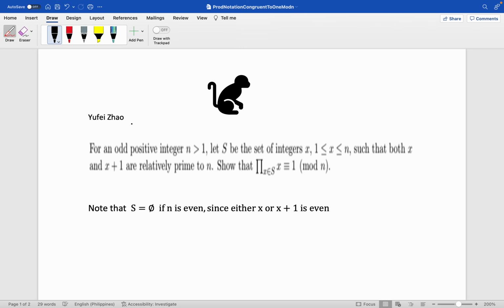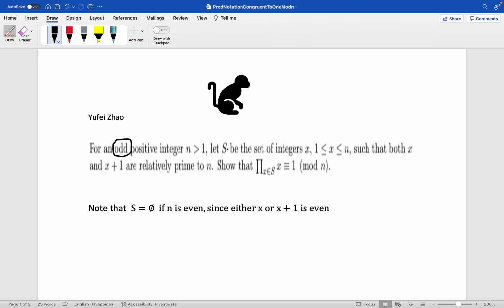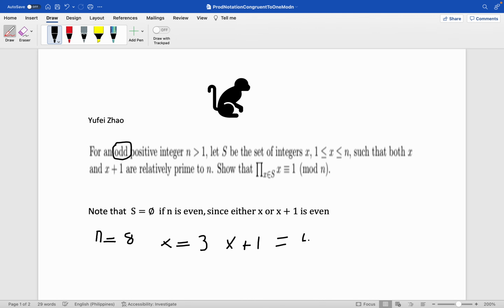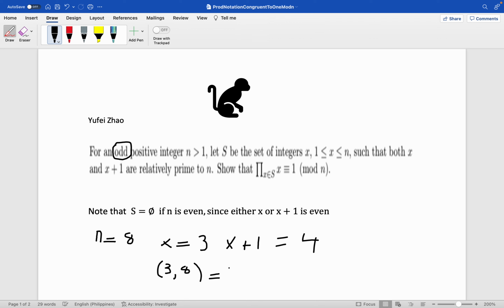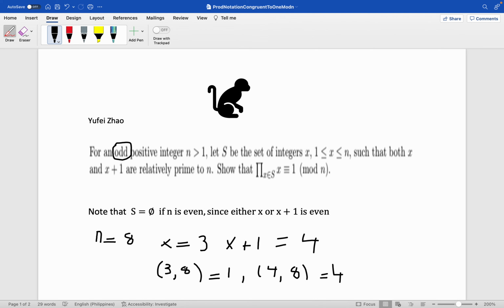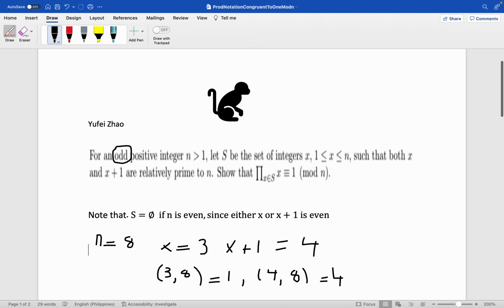Product Notation helpful, relatively prime set membership condition, congruent to 1 mod n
PI product notation nice way to state slightly messy initial conditions in a problem published by Number Theorist Yufei Zhao date July 26, 2007. For x to be a member of the set, x and x+1 both had to be coprime to modulus n. The product of all such x's can be shown to be congruent to 1 modulo n !

If n is even, then set S is empty,void, vacuous.